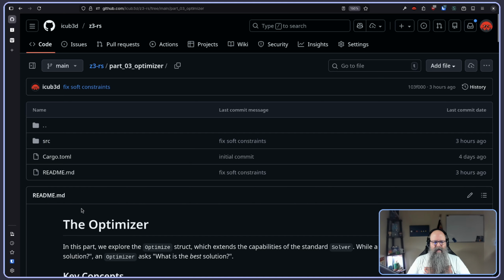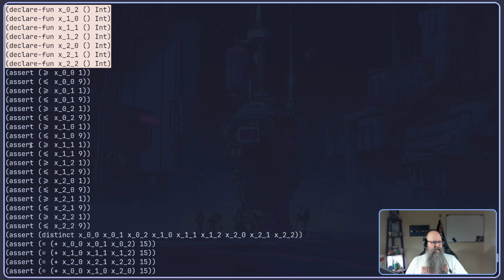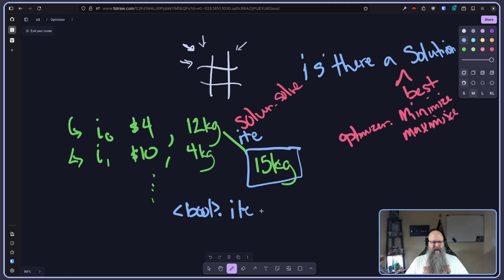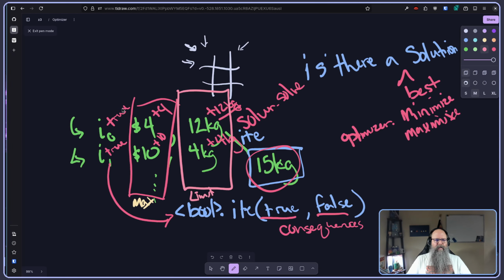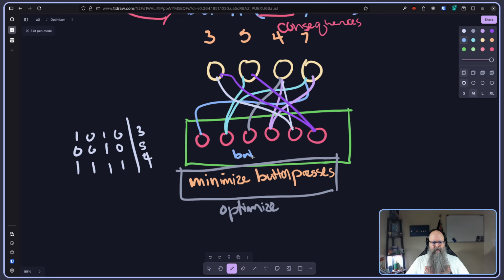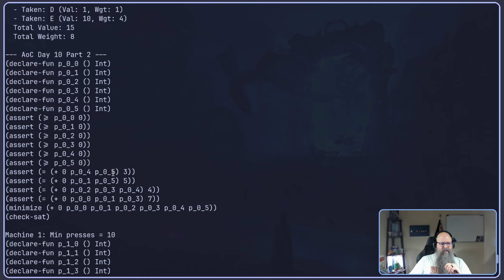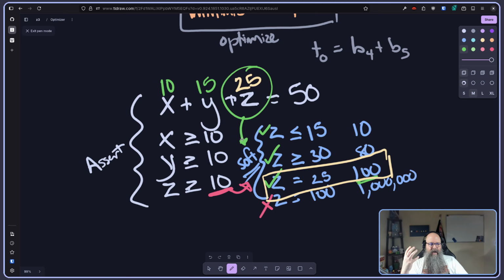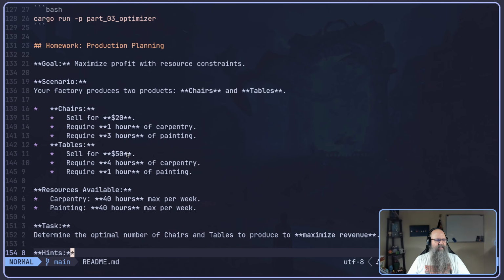Z3 with Rust - The Optimizer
Today we discuss how we can use z3 to not just ask if *a* solution exists, but what *the best* solution is if we want to minimize or maximize some value. We'll review the homework and then provide three examples that highlight the optimizer as well as using if/then/else with z3 and soft assertions.

0:00 Welcome
0:54 Homework Solution
11:18 If-Then-Else
23:58 Maximize
42:31 Soft Constraints
55:34 Homework
57:56 Conclusion